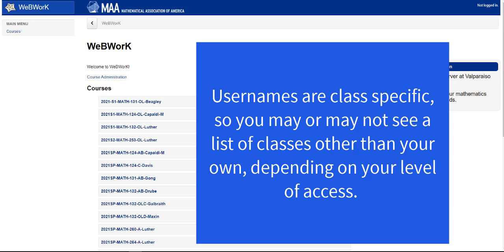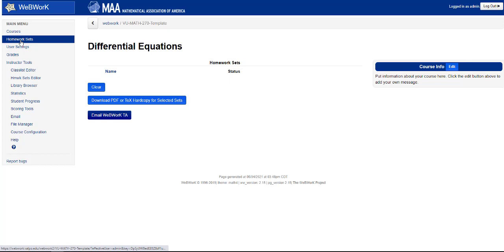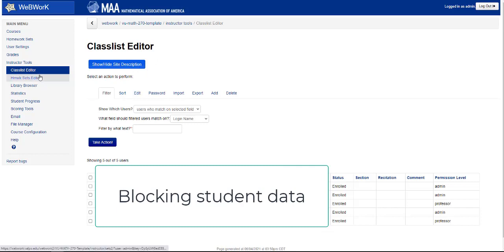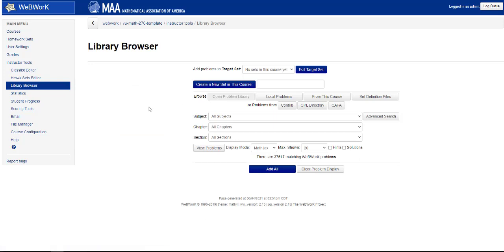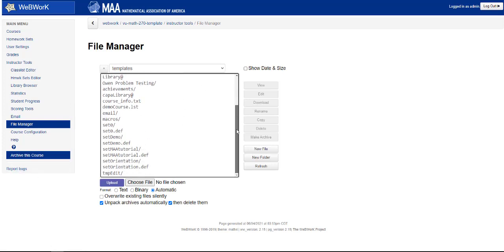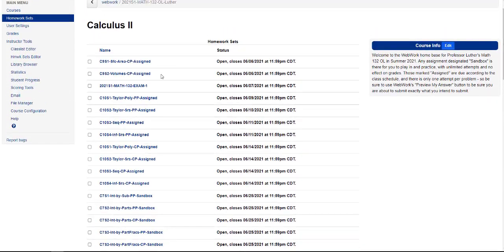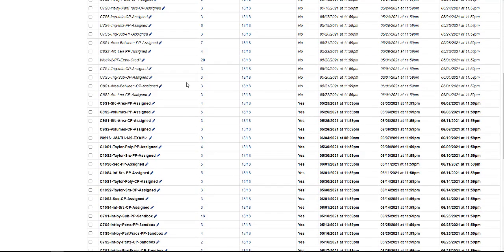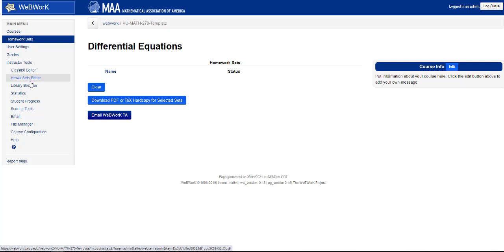WebWork 5 So You Want To Be a WebWork Instructor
A very quick tour for someone who wants to get started in WebWork as an instructor.